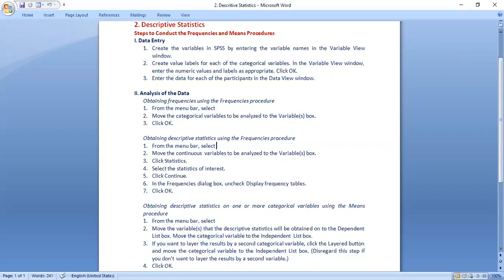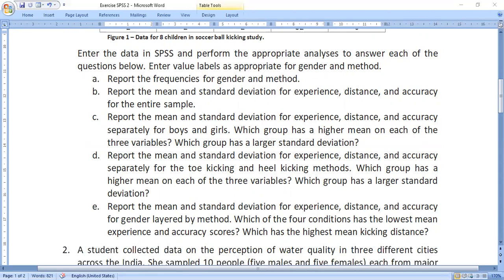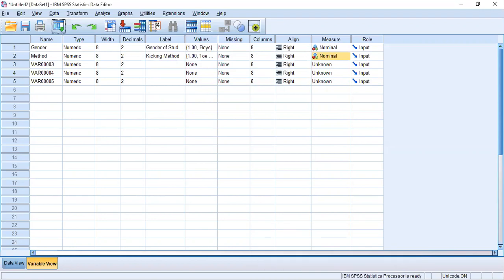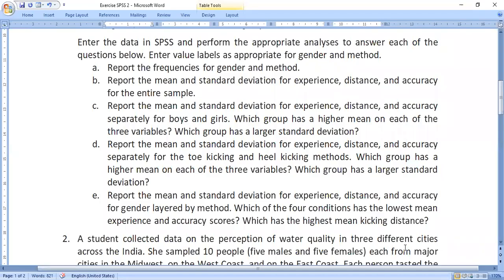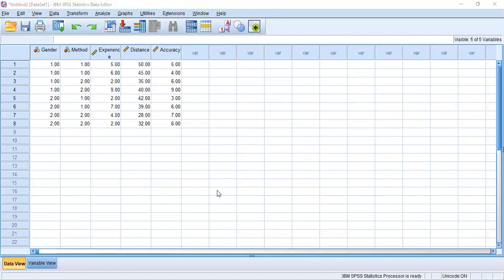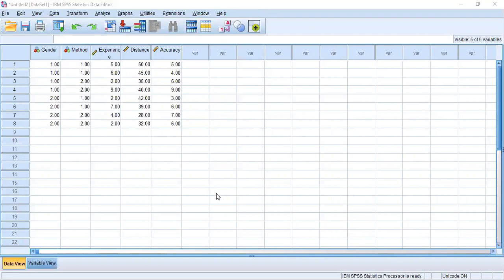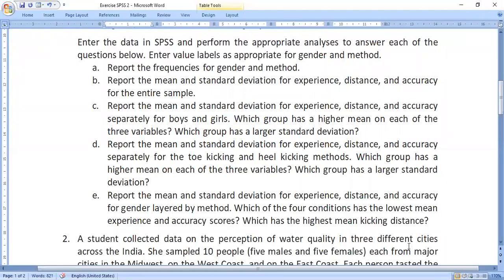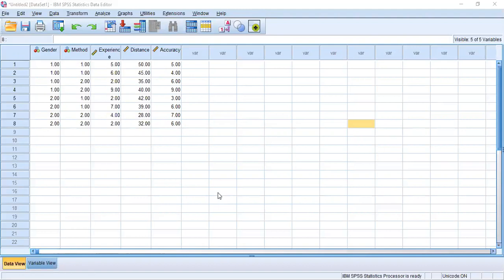Video 2 Descriptive Analysis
SPSS - Descriptive Analysis